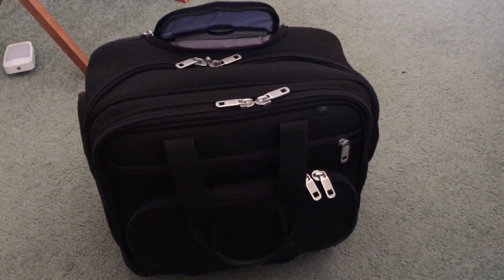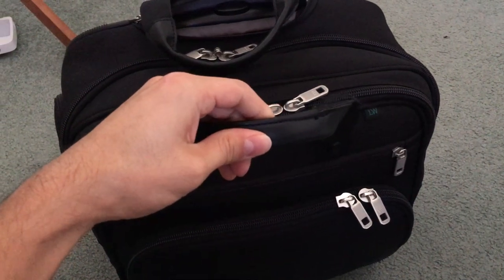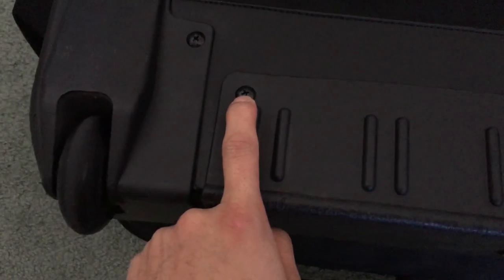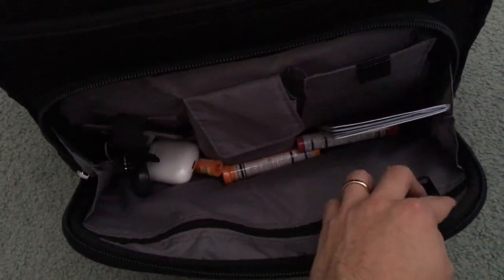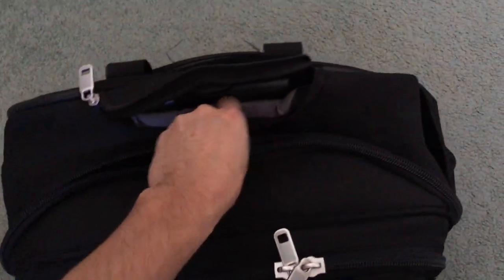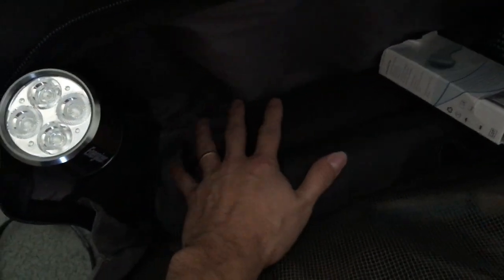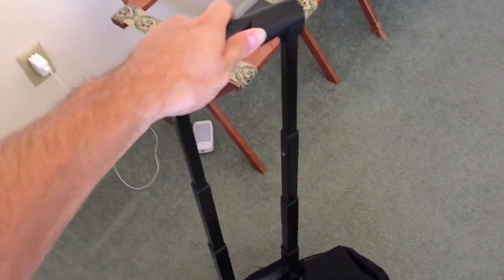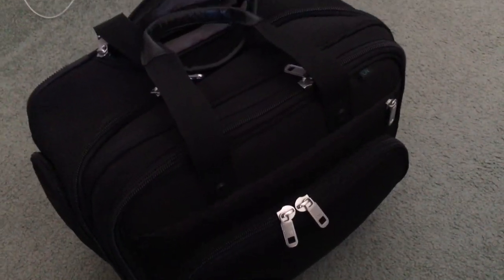Luggage Works 14" Rolling Multi-Tote Part 1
Hi everyone. This is my very first video on Youtube! I used my phone to record and I'm sorry if it was a bit shaky. I made this video because there were no other videos about this bag. The bag will fit in the flight deck next to your seat on the Airbus and in the cabin. I'm unsure if it would fit in the flight deck for the 737. A buddy of mine that flies the E-170 says it fits next to him in the flight deck. It can fit under just about any passenger seat  depending on how you pack it. I hope you all enjoy the video!